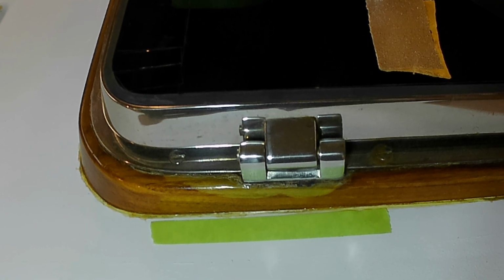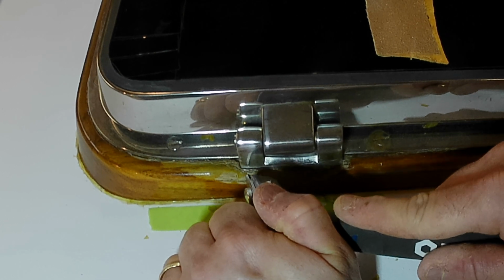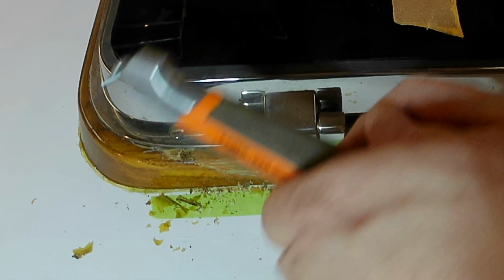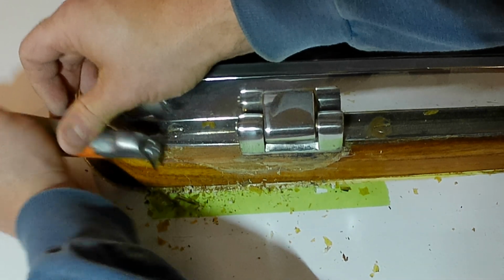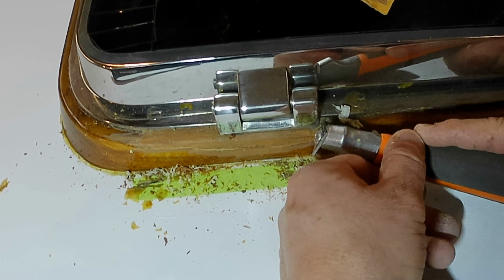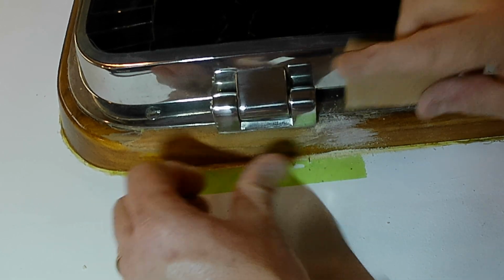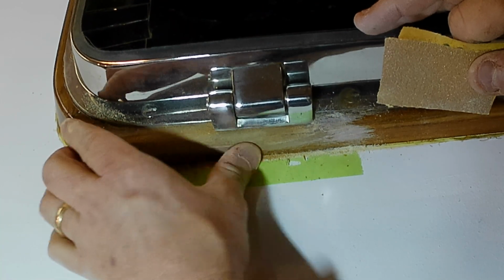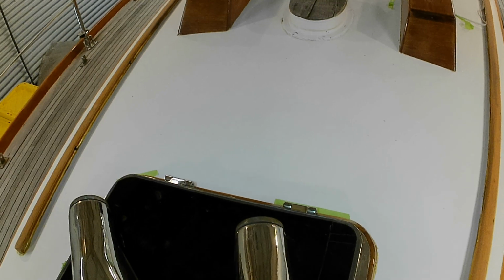Coachroof Stripping and Varnish - SPOT REPAIR (1 of ?)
This is a real time video of me doing a spot repair of some varnish (sanding/prep) varnish will be a later video. I am uploading these videos as they happen!